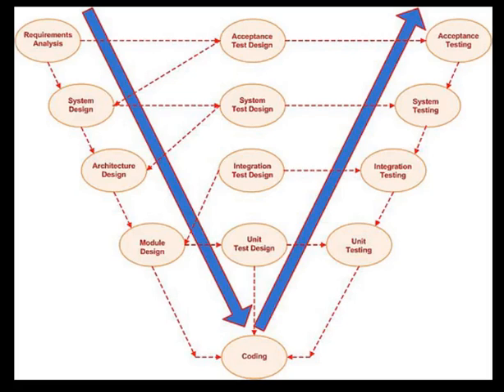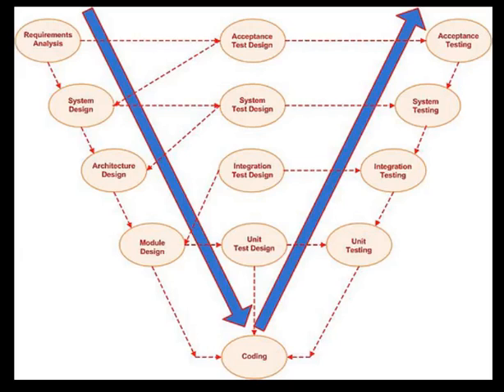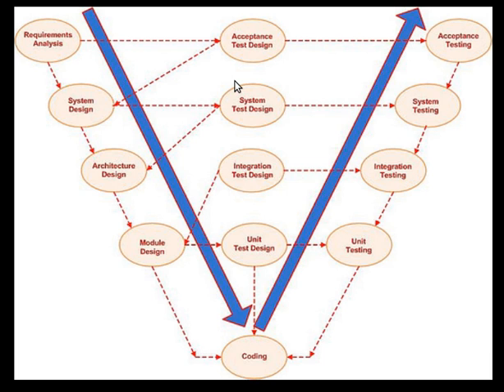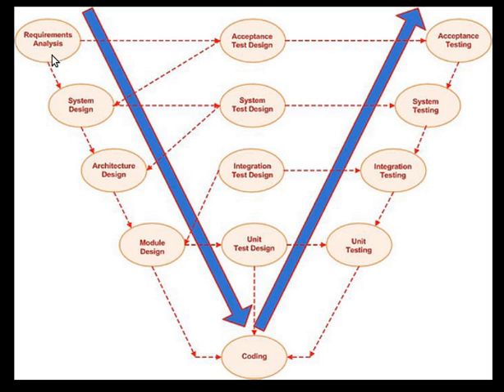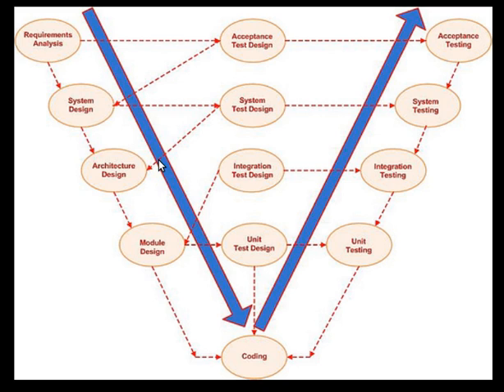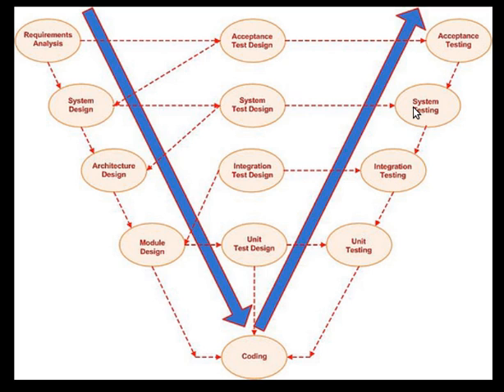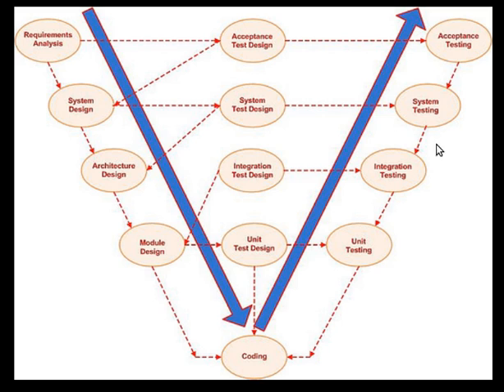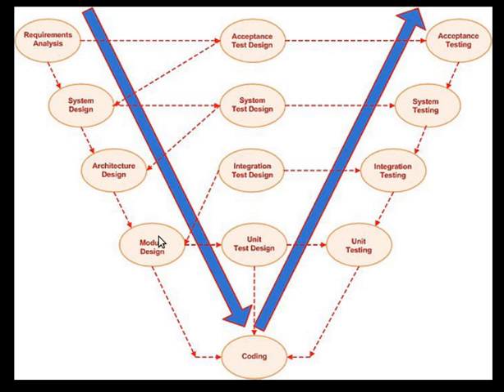Software Test Life Cycle - Verification Validation Model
In this tutorial, you'll learn V-Model of testing and STLC(Software Test Life Cycle).